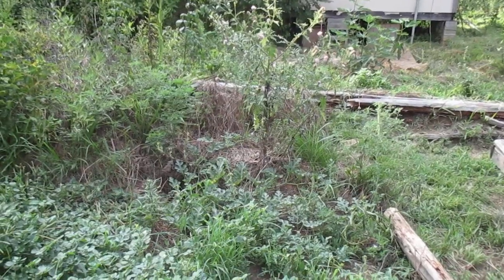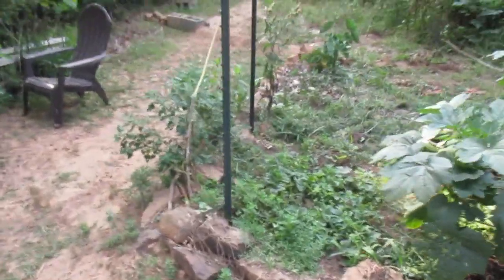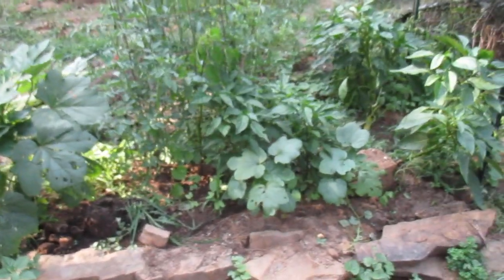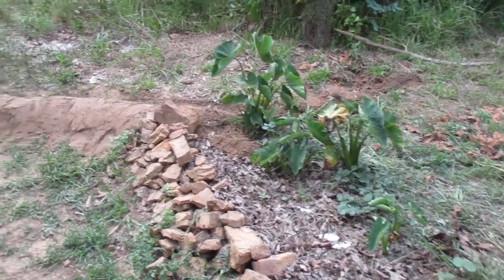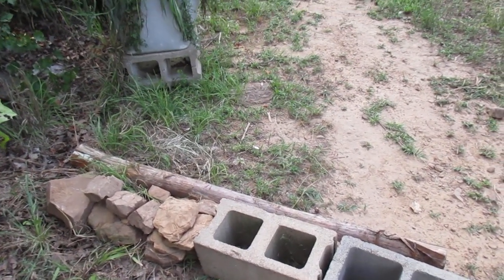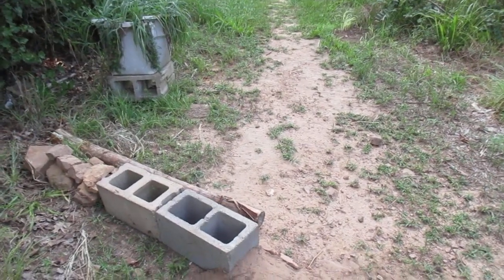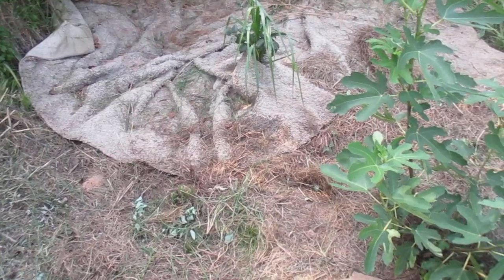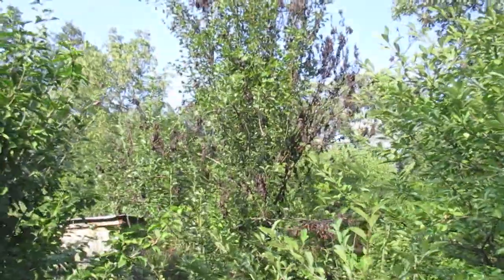Permaculture On A Rocky Hillside: Terrace System and Mini Swales On Contour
Water catchment and erosion control are imperative in permaculture, and a rocky sloping hillside creates unique challenges. With a little planning , redirecting and catching rainwater and well placed  terraces, even this landscape can be a thriving ecosystem for nature and a productive environment for perennial and annual food crops.